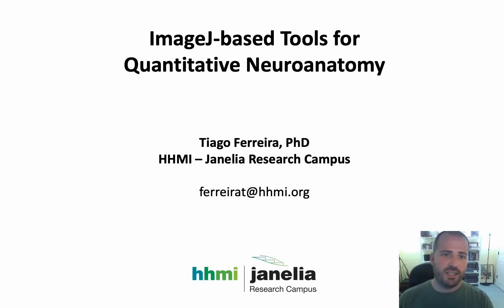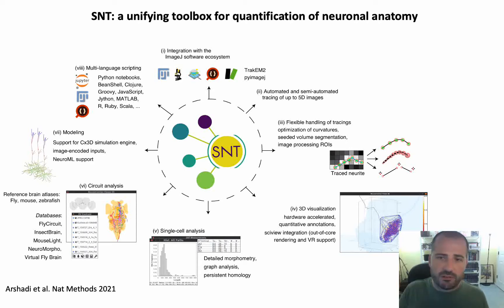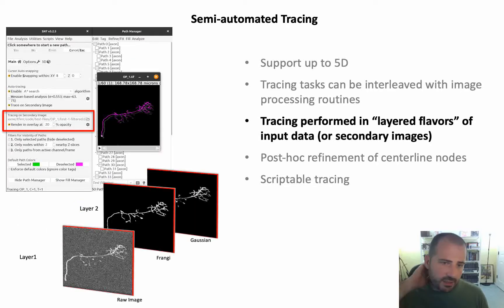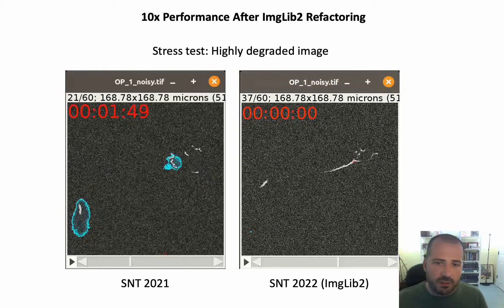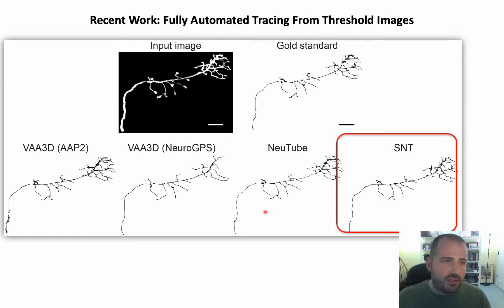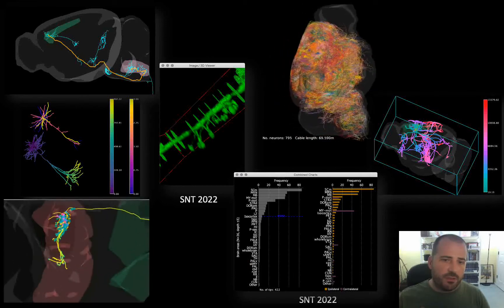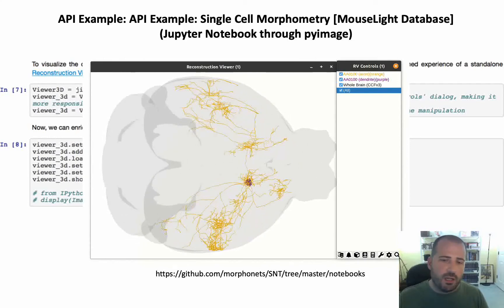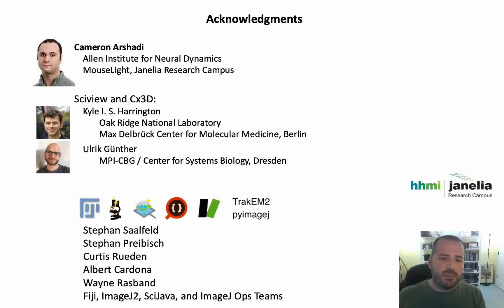Neuroanatomy in the ImageJ Ecosystem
Cameron Arshadi and Tiago A. Ferreira, HHMI - Janelia Research Campus
I2K 2022 | Talk Session #6 | May 9th

Recent years have seen a significant development of tools for quantification and visualization of neuronal morphology, including SNT, an end-to-end neuroanatomy toolbox based on ImageJ. Recently, we have extended SNT to take advantage of both pyimagej and Imglib2 to establish a faster and more robust framework that synergizes better with software from other ecosystems. This effort empowers labs all around the world with access to high-quality neuronal reconstructions, and analytical tools to analyze them.